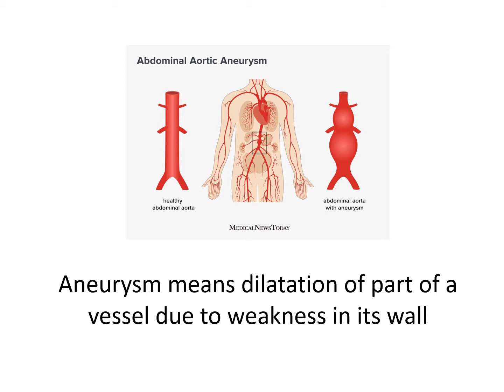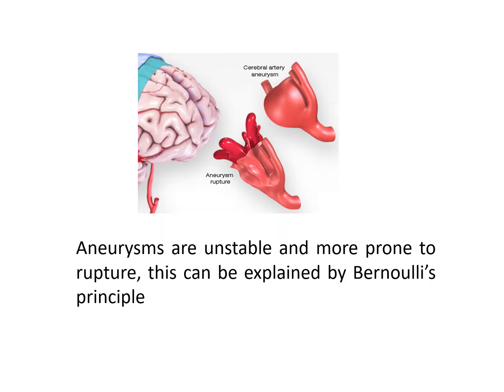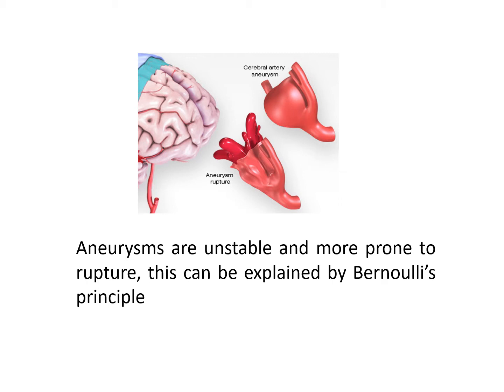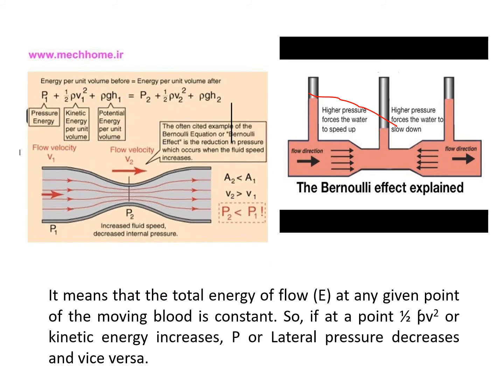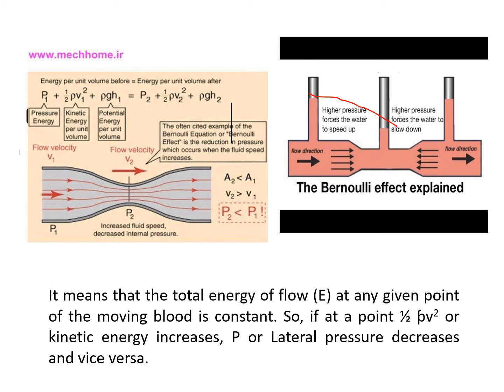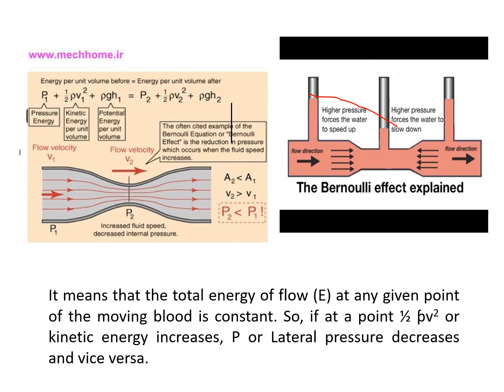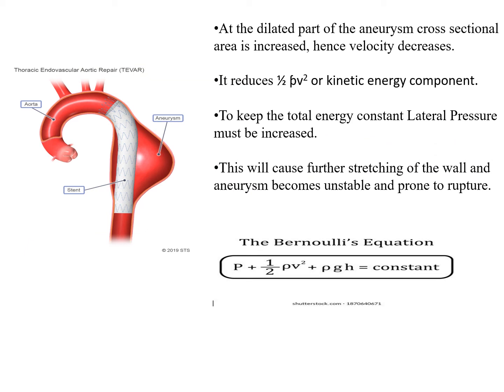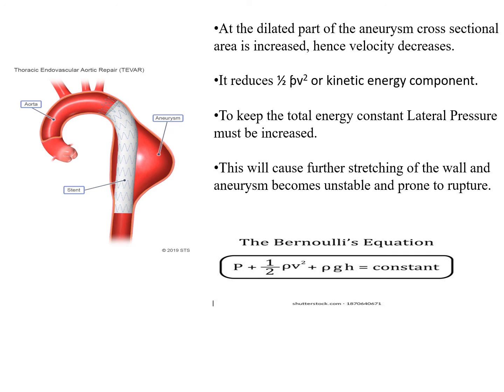EXPLAIN WHY? Aortic aneurysms are more prone to rupture- Prof.(Dr. Sanhita Mukherjee)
Explain Why series